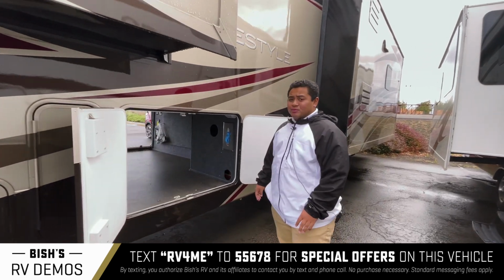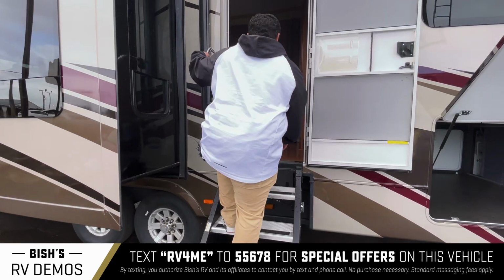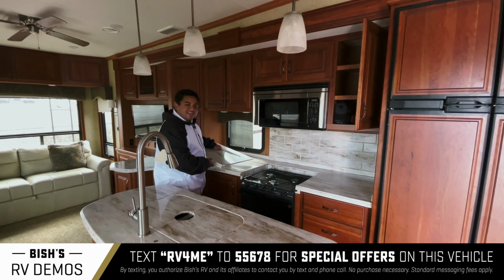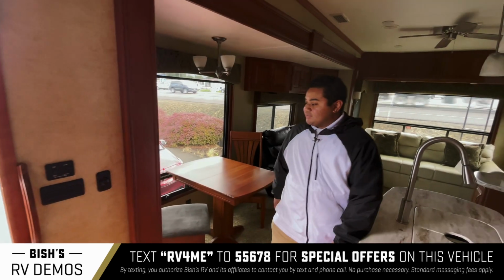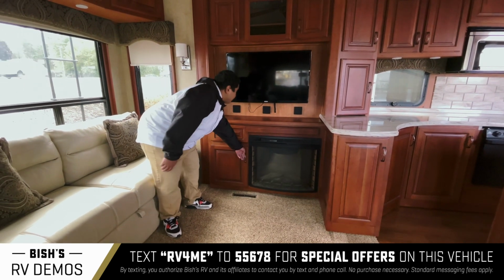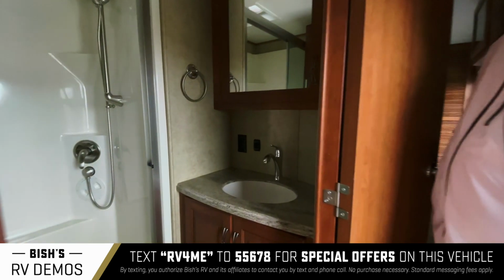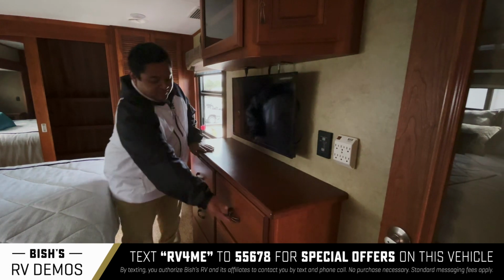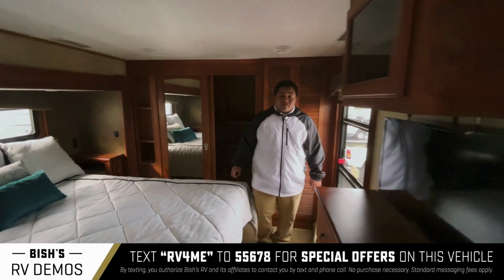2014 Evergreen Lifestyle LS38RS Fifth Wheel • Bishs.com